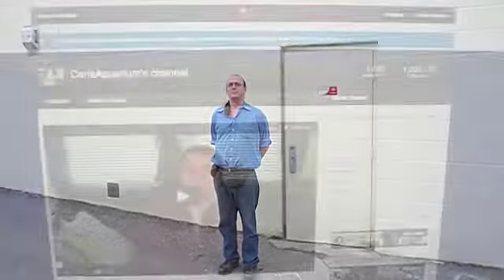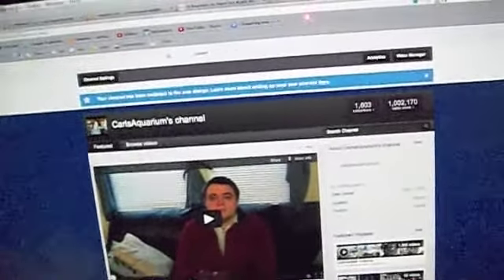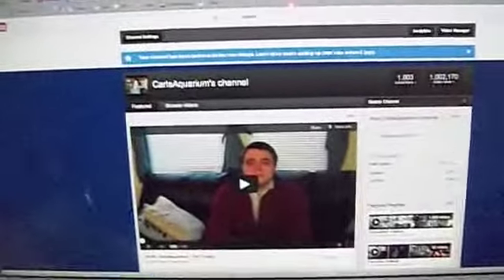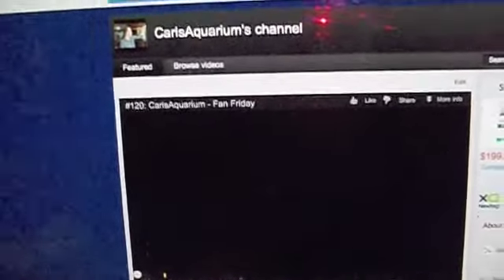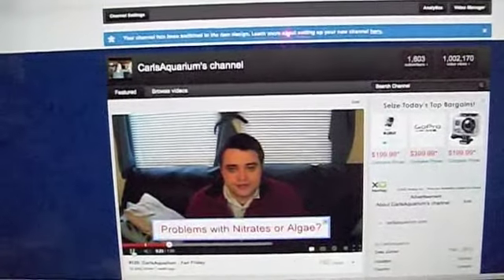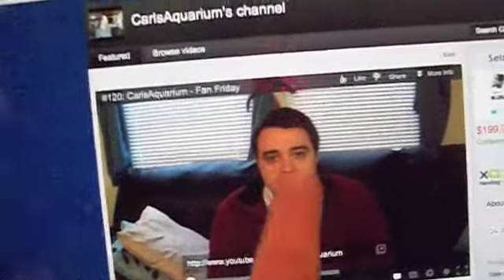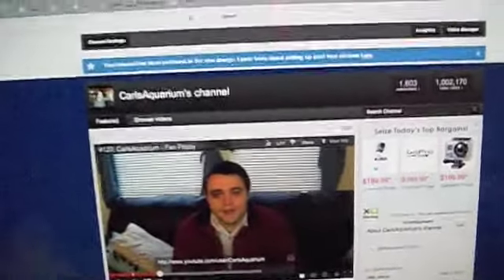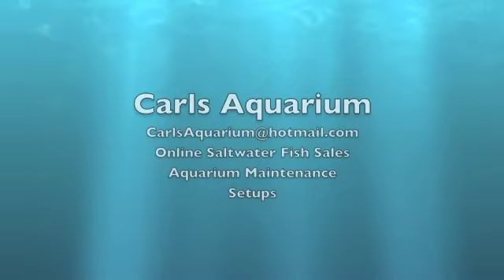# 1370 We Have Over A Million Views. And a Tribute. Carls Aquarium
We started posting video's in February 2010, a couple of days ago we passed 1 million views, we are having a lot of fun, and we could not have done it without all of you. Thank You.